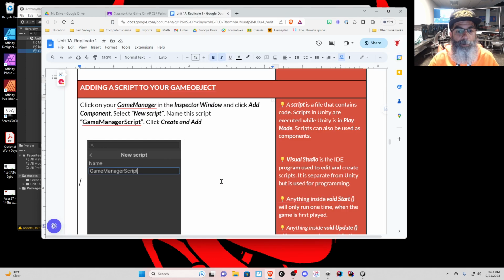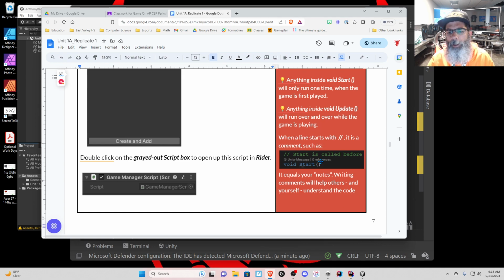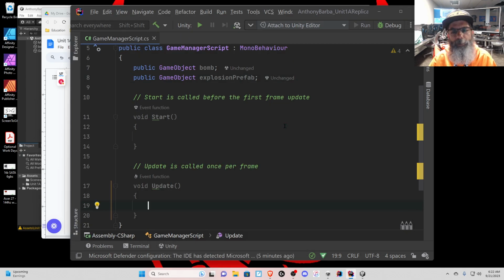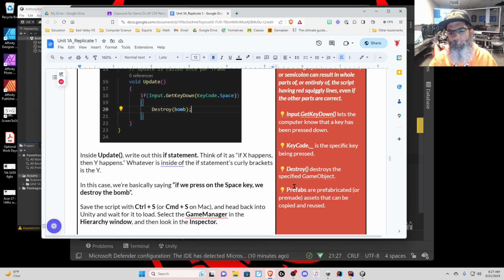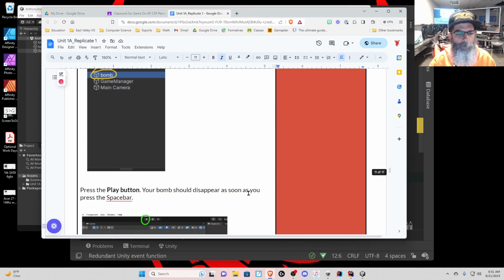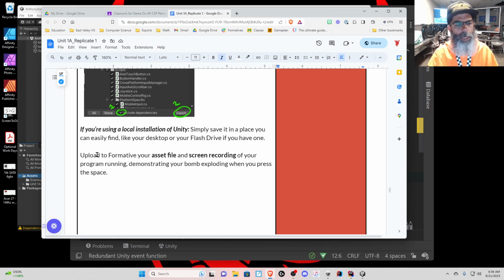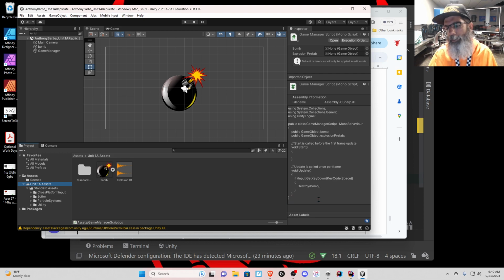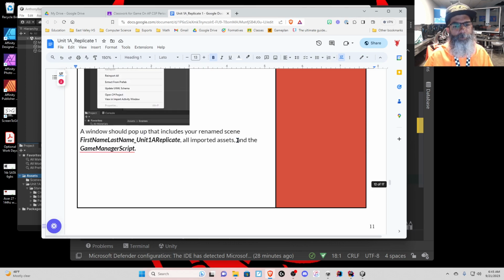Lesson 1.3b - Conditionals (Replicate1 Part 2)